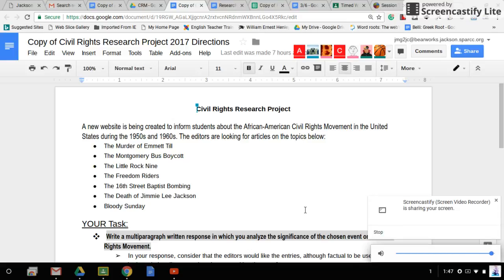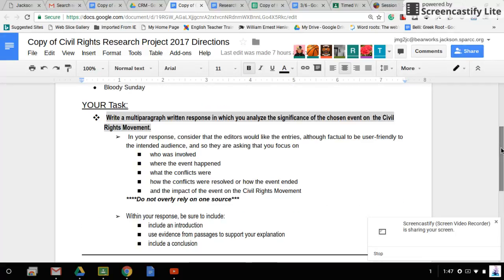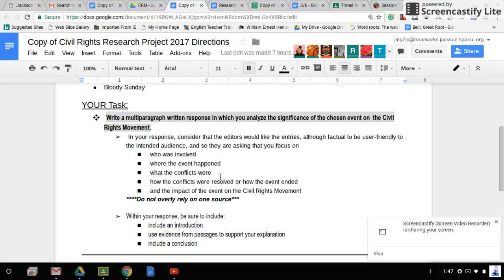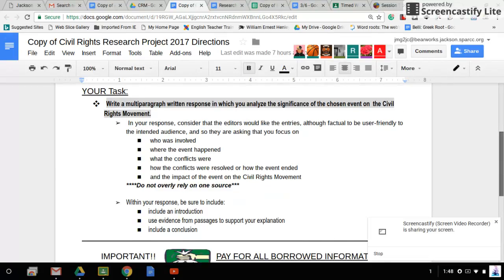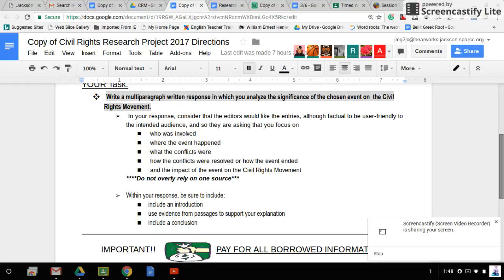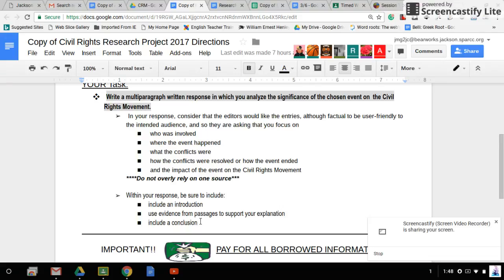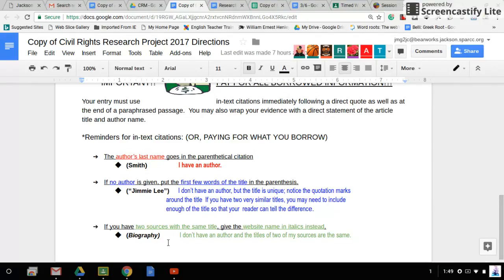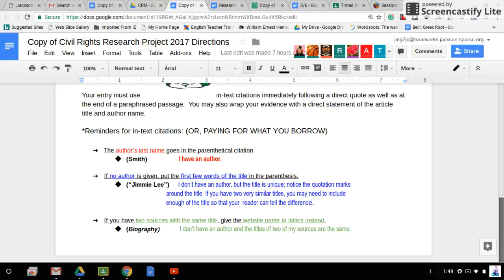Module 3 Video 1